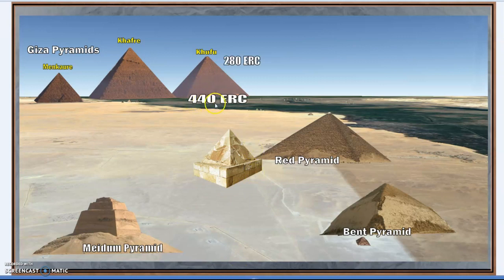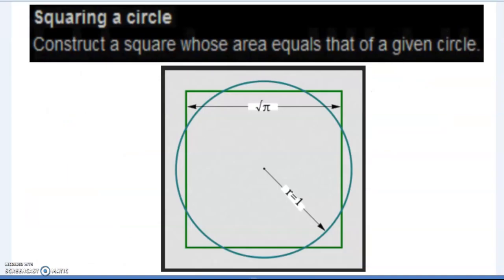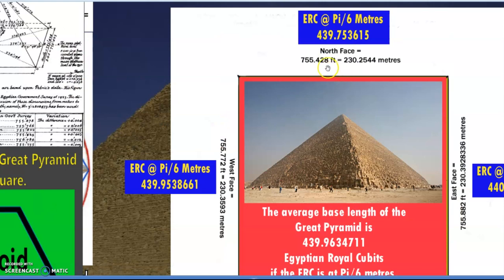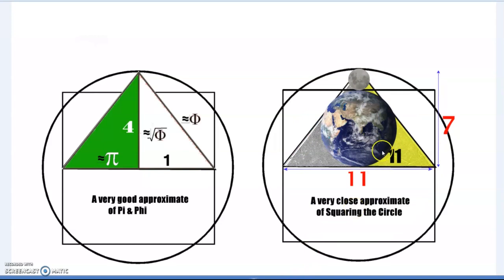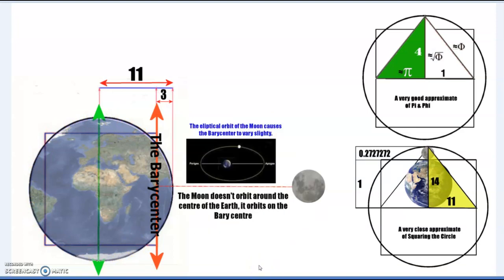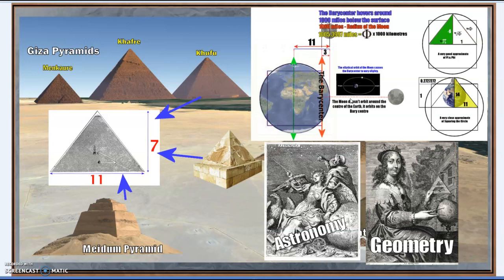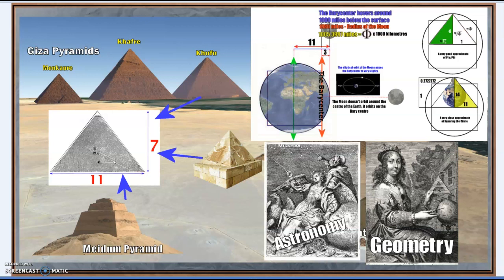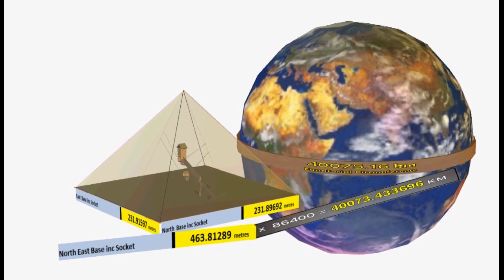Understanding the Great Pyramid & the Ancient Sciences Part 9 Squaring the Circle of Earth & Moon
Understanding the Great Pyramid & the Ancient Sciences Part 9

Further geometric-astronomical links between the pyramids of Egypt. A system of ancient knowledge embedded in ancient architecture it would seem.
The Great Pyramid's 7-11 geometry and how it applies to creating a square and circle of equal perimeter and circumference. As well as how this geometry describes the relative size of Earth and Moon, as well as the Bary centre - the point at which the Moon orbits on the Earth. Which of course includes lovely lovely coincidences of beautiful numbers and measurements that reinforce the original geometry.